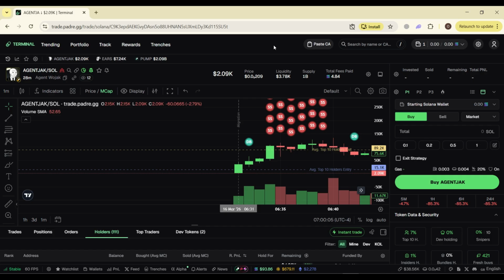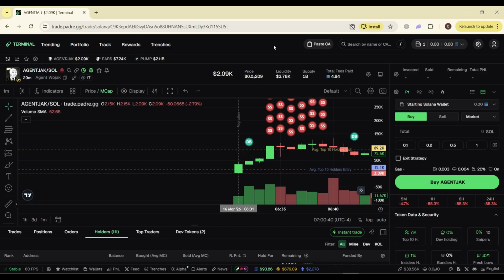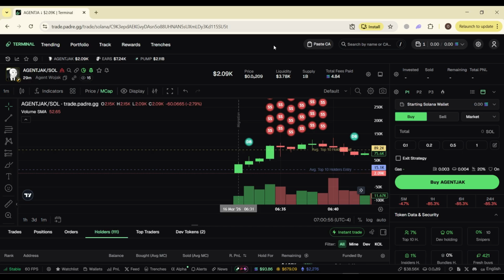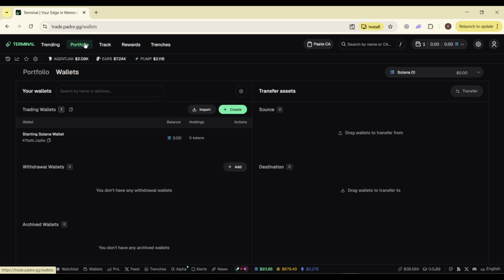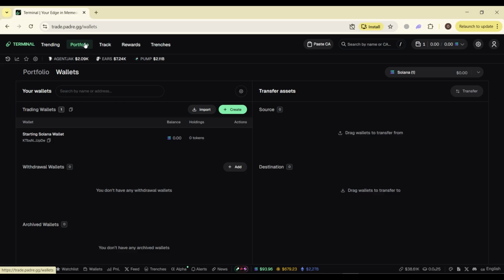0ms Latency: Custom RPC Nodes in Terminal That Give You the Edge (Setup Tutorial)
this video, we show you how to achieve ultra-fast trading performance with Custom RPC Nodes in your Solana Trading Terminal. By configuring a dedicated RPC endpoint, traders can significantly reduce network congestion, improve transaction reliability, and get near-zero latency execution when trading fast-moving Solana tokens.

This step-by-step setup tutorial explains what RPC nodes are, why custom RPC infrastructure can give traders an advantage, and how to integrate them into your Solana trading terminal for faster order execution. This setup is especially valuable for traders who are sniping new memecoins, trading early launches, or reacting quickly to market opportunities.